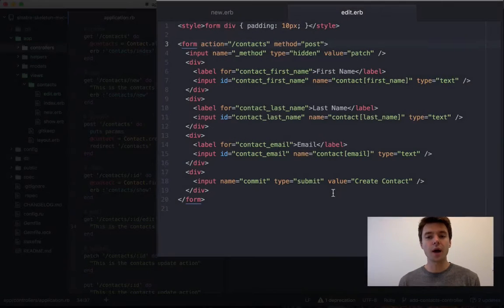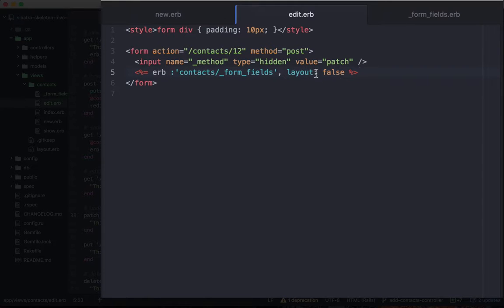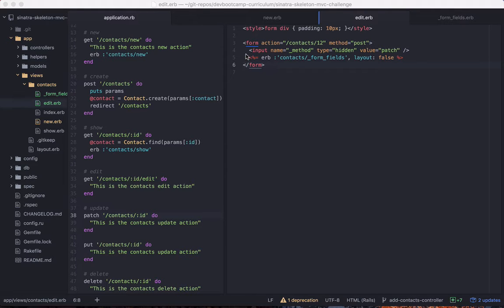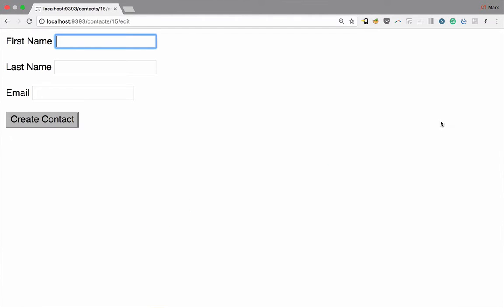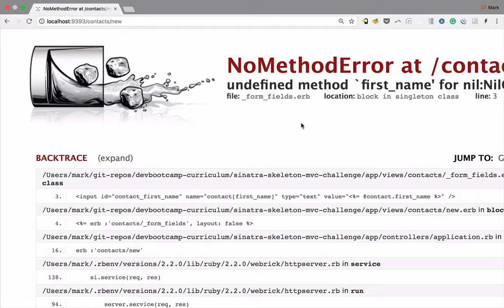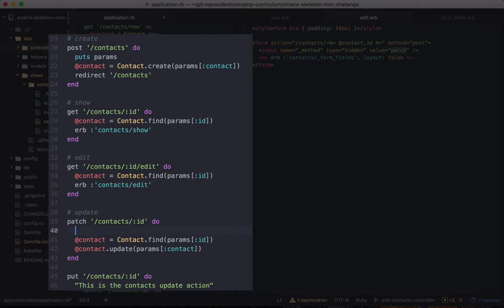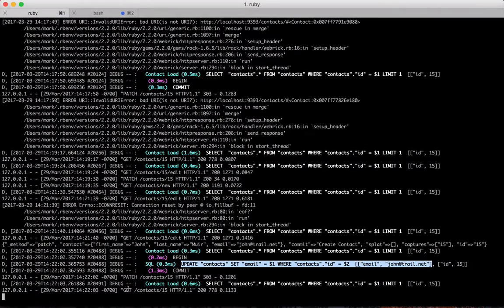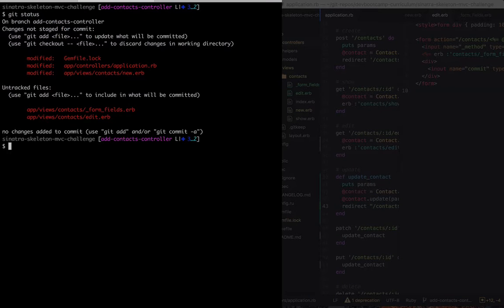Sinatra CRUD App - Episode 5